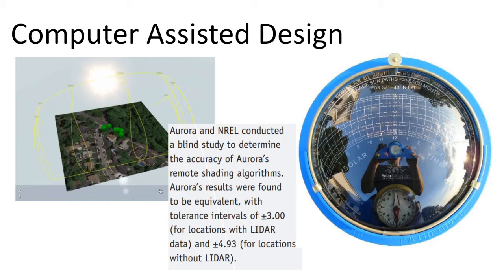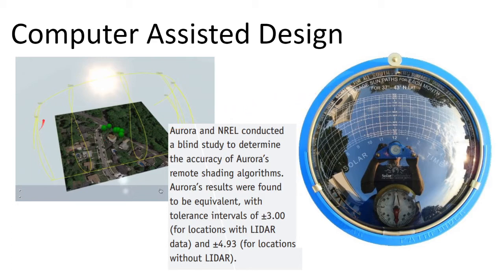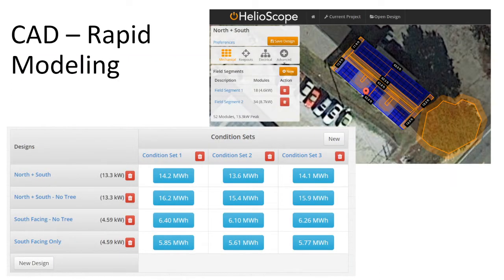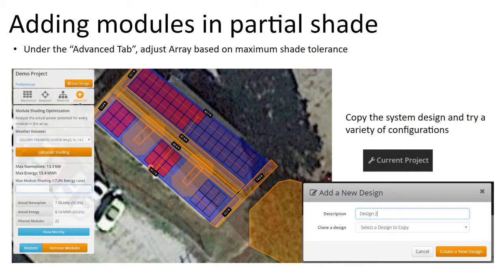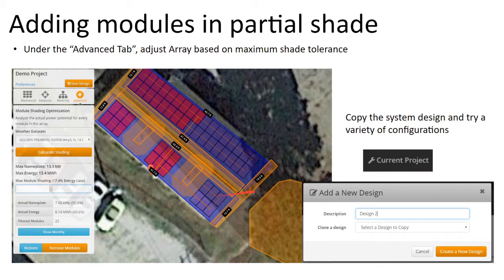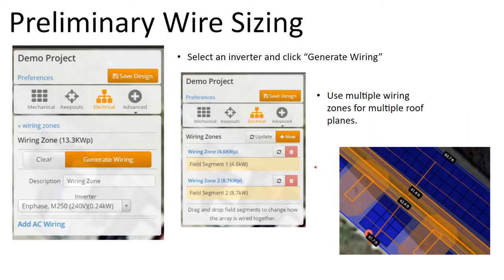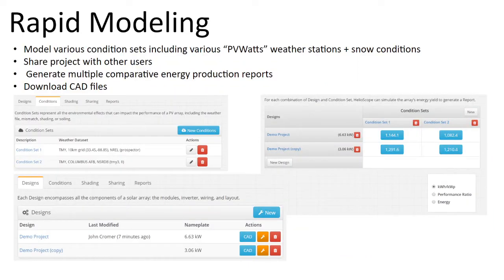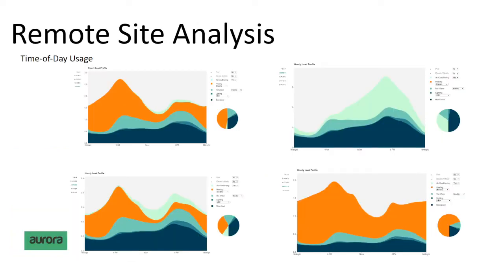Solar Design Lab - 3. Shade Analysis with Aurora and Helioscope